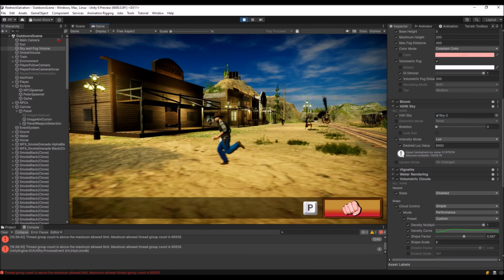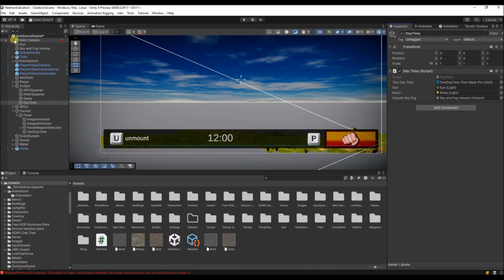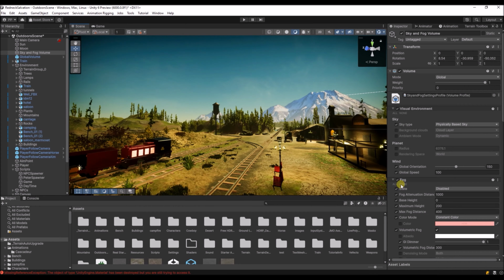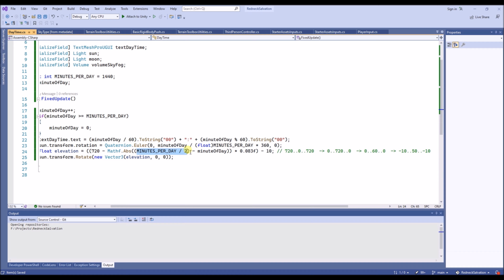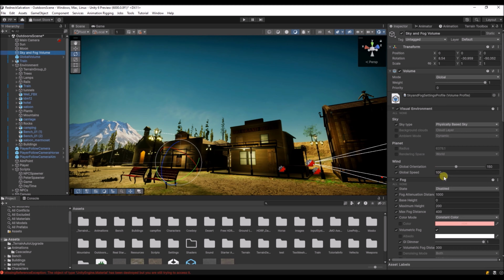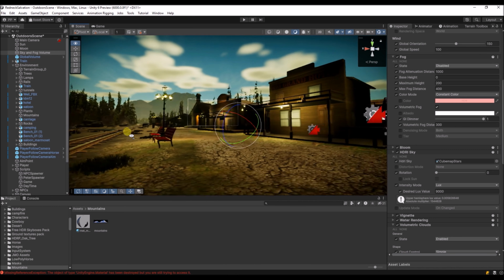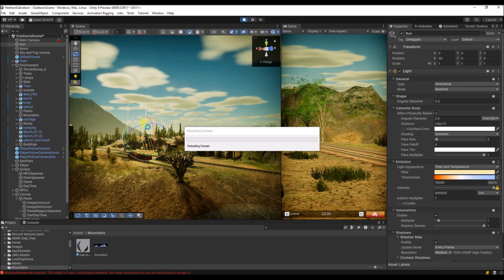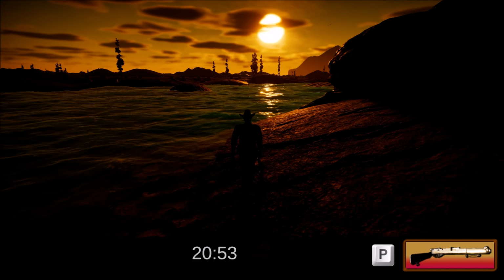Creating a day-night cycle in Unity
In this video you will learn how you can create a day-night cycle for your game. This adds a nice touch to your games and makes the scenery look more interesting.

0:00 - Setting up the script
5:05 - Sun movement
10:17 - Dealing with night
15:00 - Small improvements